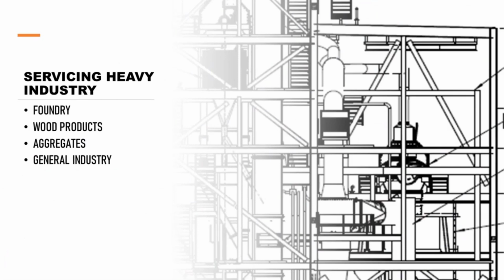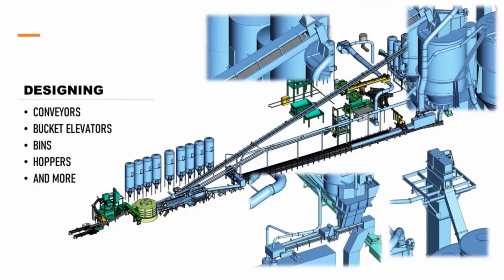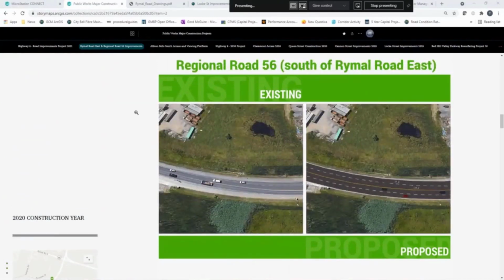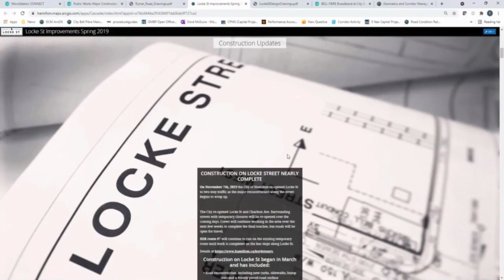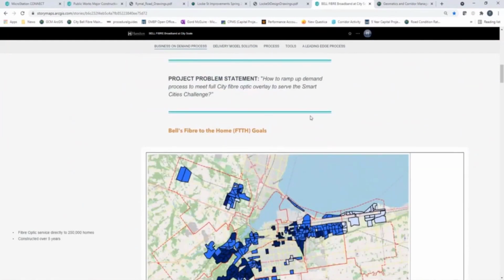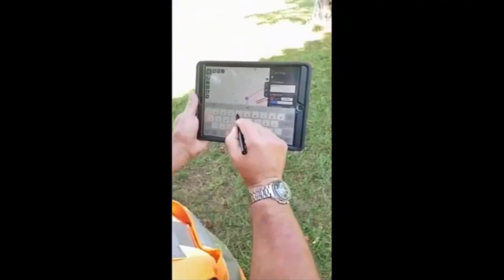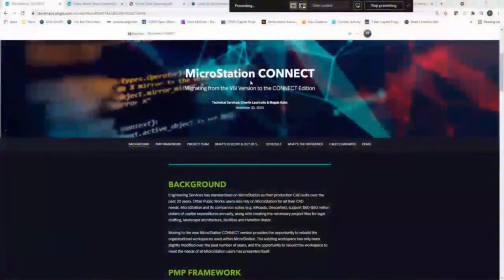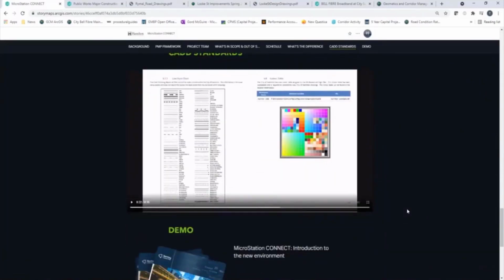Accelerating CAD Digital Transformation Panel Presentation | MicroStation User Conference 2021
CAD leaders from around the world discuss how organizations are leveraging digital workflows to accelerate project delivery. In this exciting panel presentation, engage with the experts and discuss critical business issues, best practices, and lessons learned. Leave with actionable insights to digitally transform your organization and achieve project and operational goals.

For more information on how you can use MicroStation for your CAD projects, visit the MicroStation product